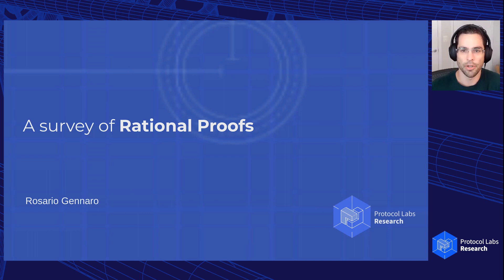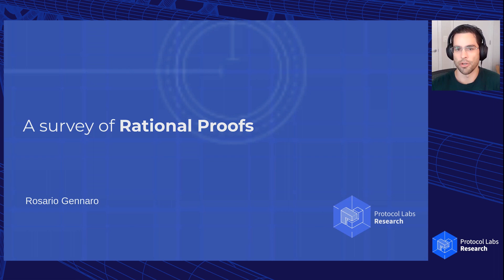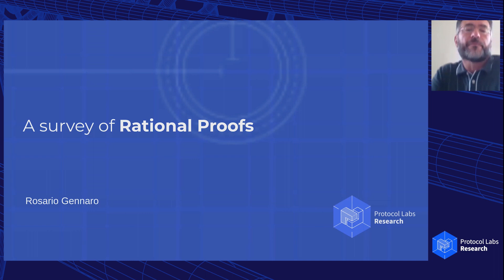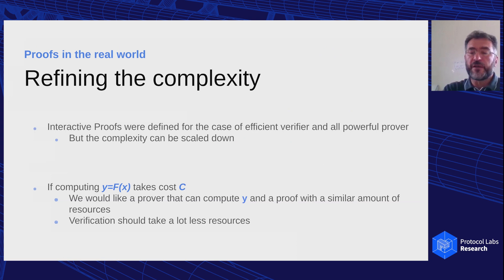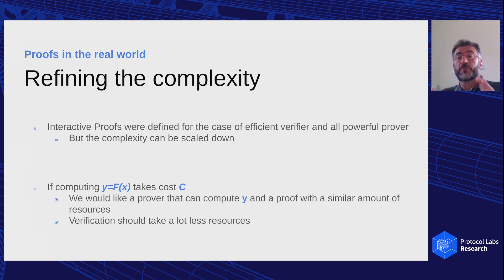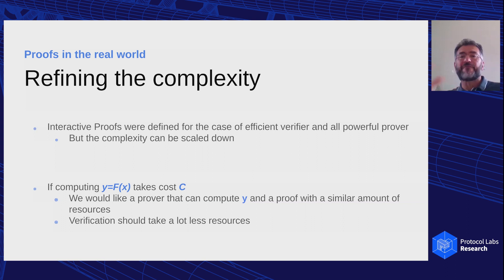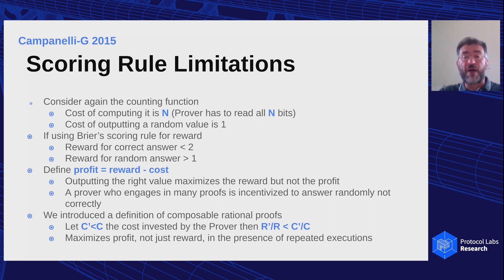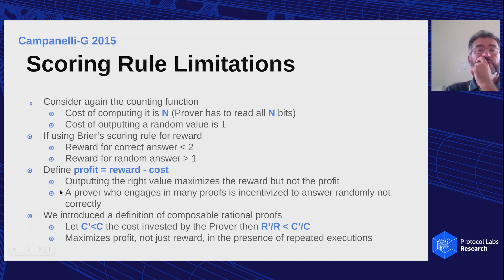A Survey of Rational Proofs - Rosario Gennaro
In this talk, Protocol Labs Researcher Rosario Gennaro surveys some of the main results and approaches in the area of Rational Proofs, including a fascinating connection to Fine-Grained Cryptography (defined as Cryptography which is secure against adversaries that run in a fixed polynomial time, as opposed to any poly-time adversary) and discusses the main open problems.

Note: at 44:15, the speaker responds to the following question from the chat:
"If the verifier asks for the right part, then the prover has ½ chance of being able to do whatever they want, correct? In the sense that Si can be whatever they want (because the verifier doesn’t link from S1 to Si) so ST can be whatever they want as long as they follow the computation."

0:00 Introduction
0:39 Talk
44:15 Question in description
44:31 Talk
59:45 Q&A
1:07:11 Sign-off